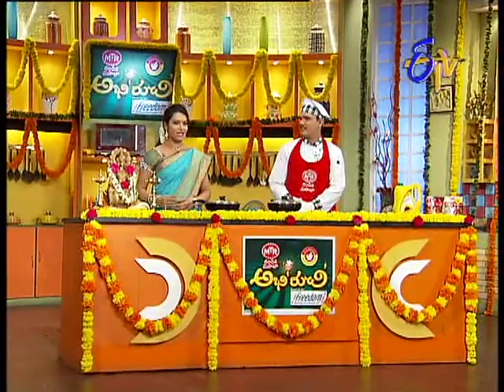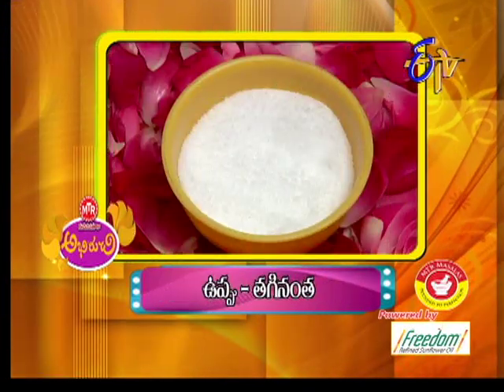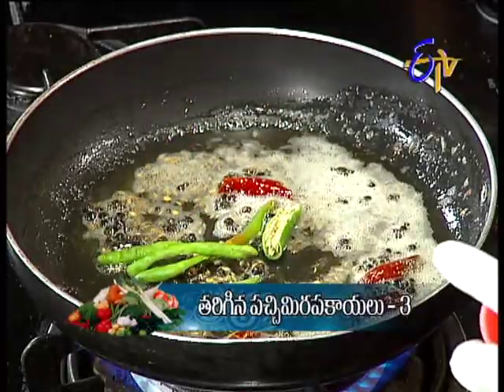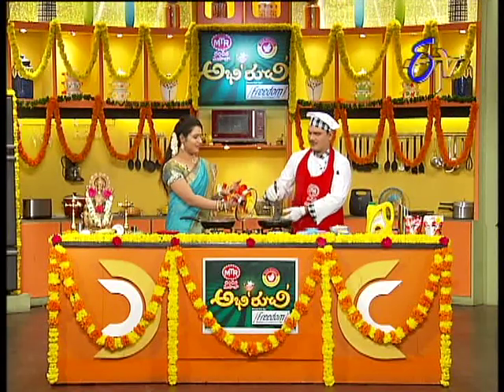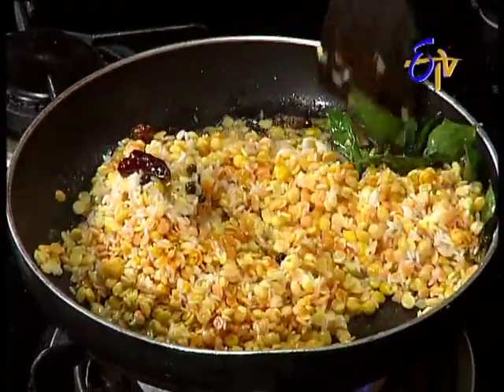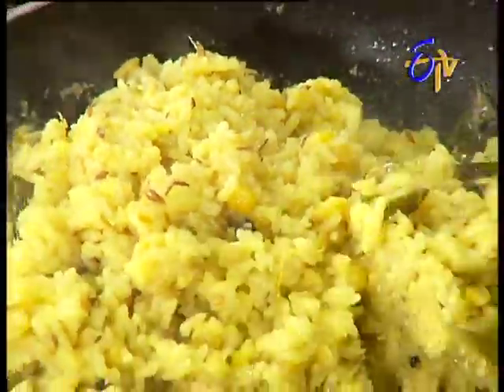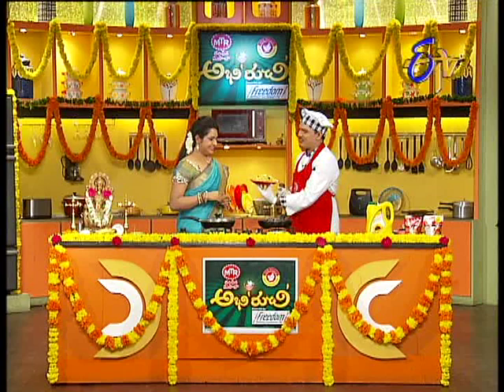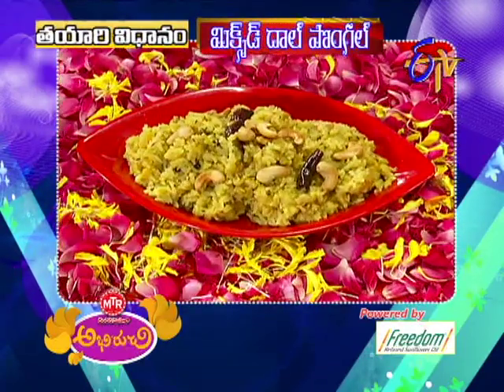Abhiruchi - Mixed Dal Pongal - మిక్స్ డ్ దాల్ పొంగల్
Abhiruchi – Mixed Dal Pongal